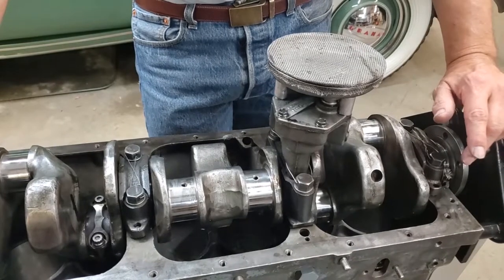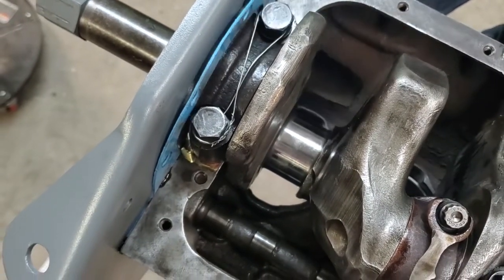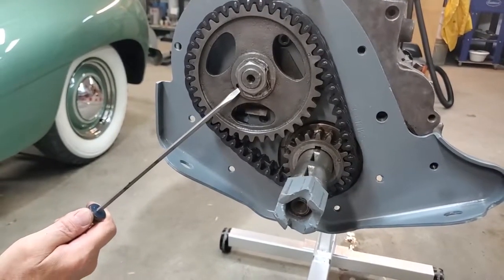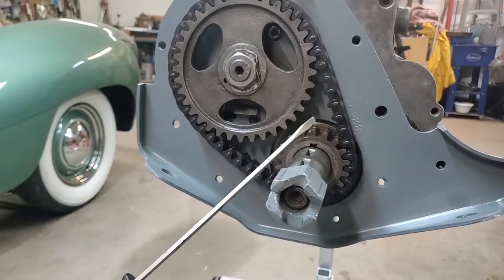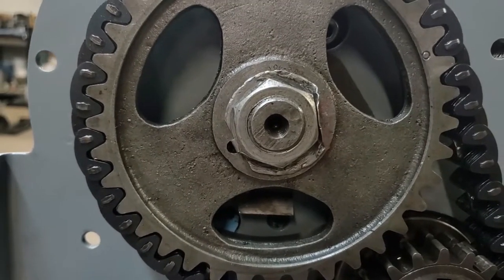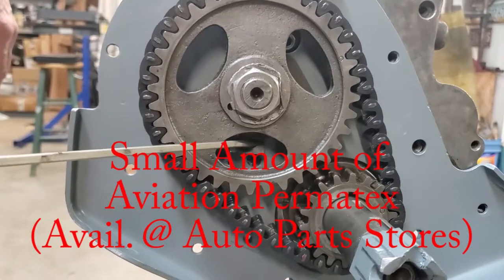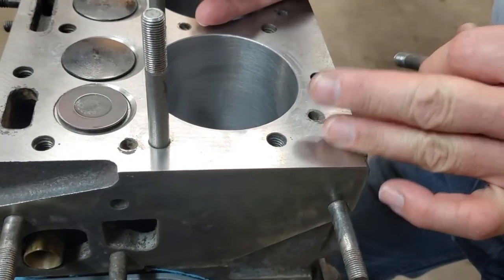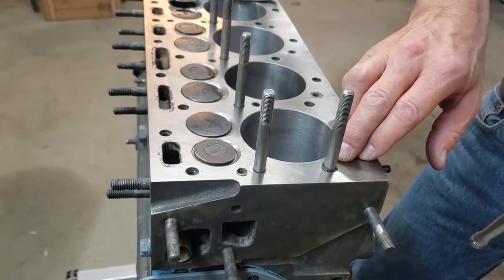Graham Supercharged Engine Overhaul Part II - Camshaft, Timing and Valves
This is an informative video about the camshaft, timing and valve installation in a graham supercharged engine. Welcome to our 2nd episode of this series.